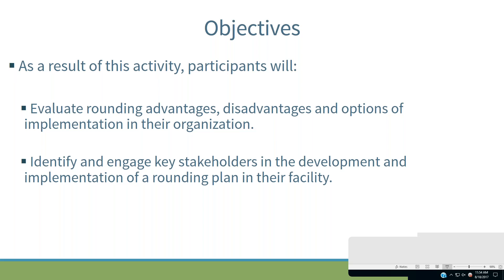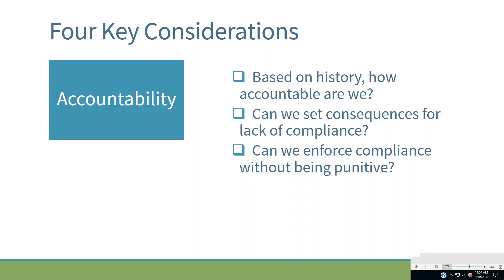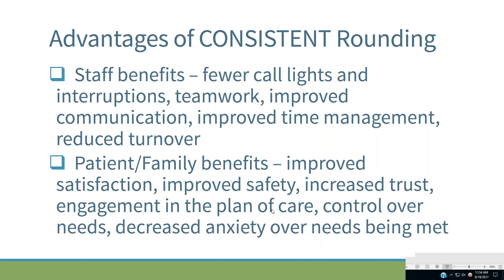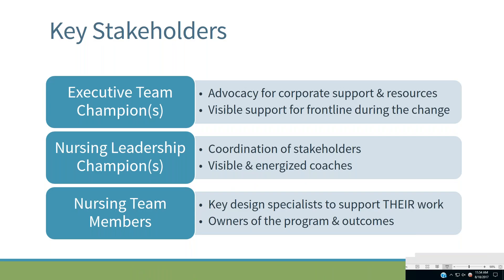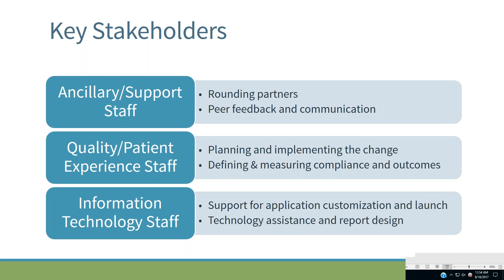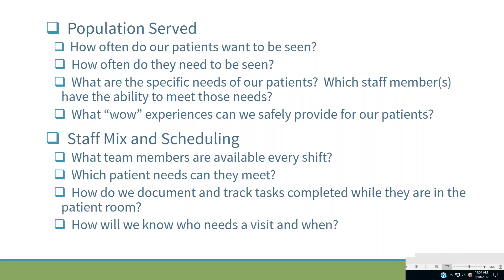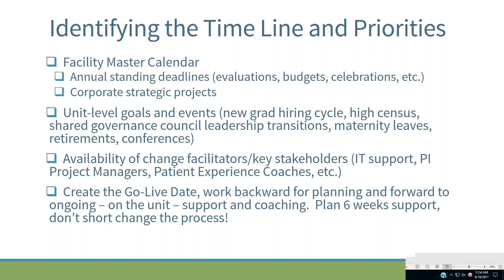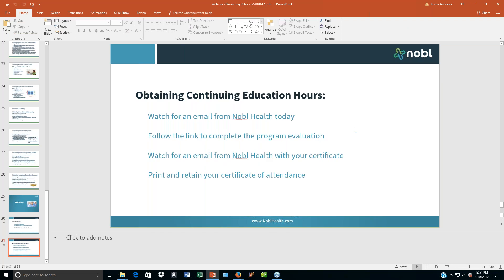Rounding Reboot: How to Kick Off Rounding in Your Organization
Join us during this educational webinar where we will explore tactics that organizations can use to launch a meaningful and successful hourly rounding program in a variety of settings.

Nobl Chief Nursing Officer, Dr. Teresa Anderson, EdD, MSN, RN, NE-BC, says, "Strong pre-planning with all stakeholders and making sure that go-live support extends long enough to create real change are two of the secrets to successful rounding. This program gives attendees a game plan for both."

This webinar is presented by Nobl Chief Nursing Officer, Dr.Teresa Anderson, EdD, MSN, RN, NE-BC